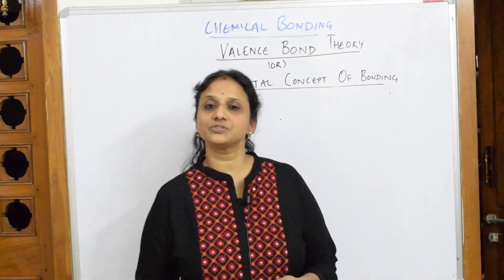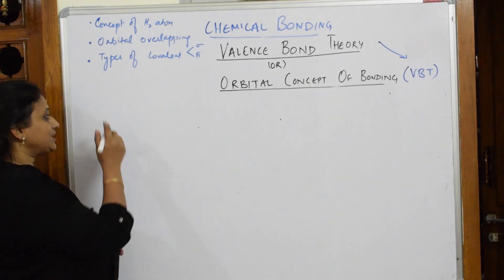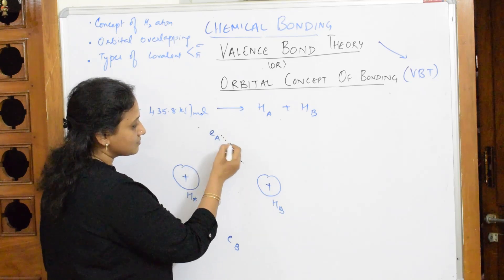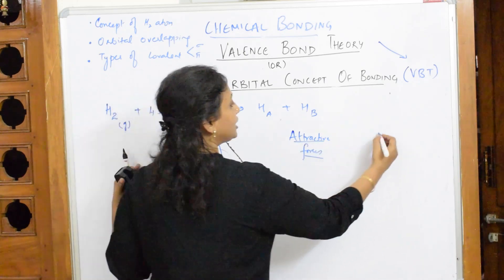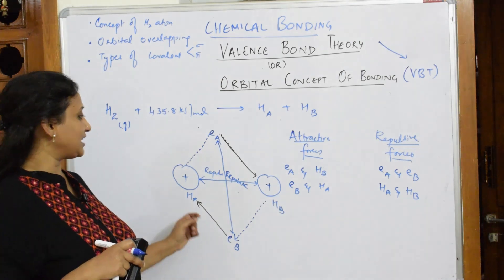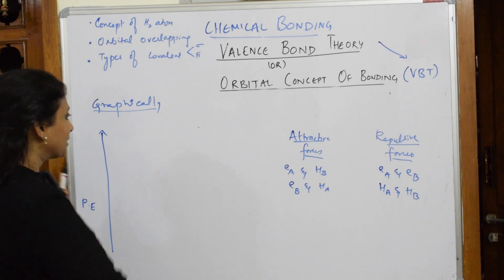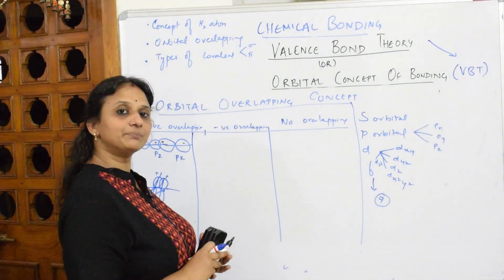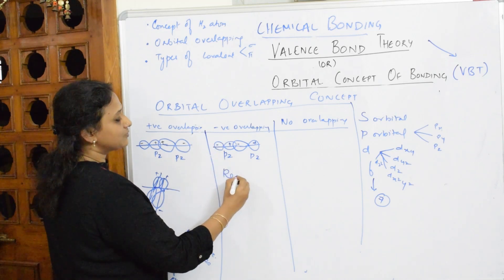Chemical Bonding| Valence Bond Theory | Trick VBT |CBSE Class 11 Chemistry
This topic explains the formation of hydrogen molecule by hydrogen atom using VBT .

 BIOMOLECULES

 CHEMICAL BONDING